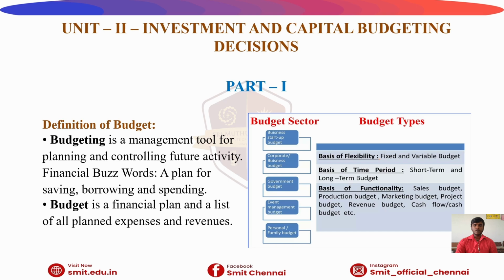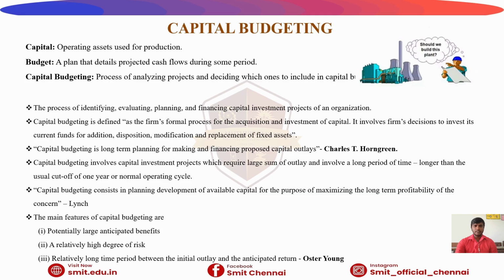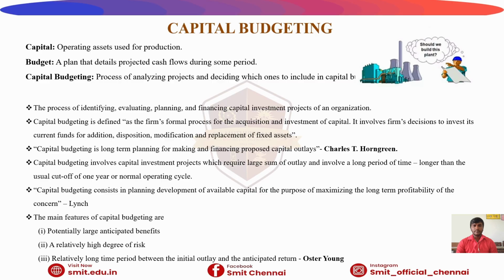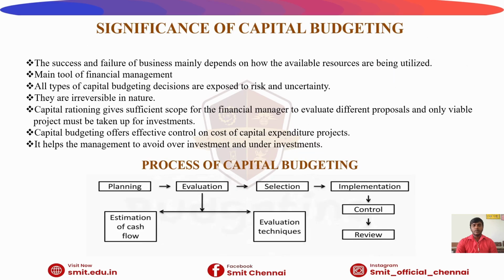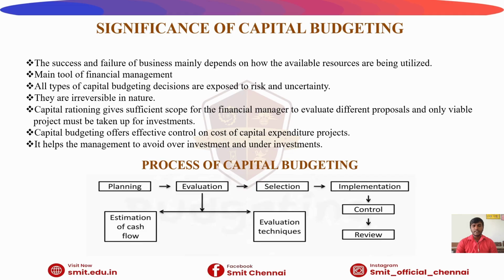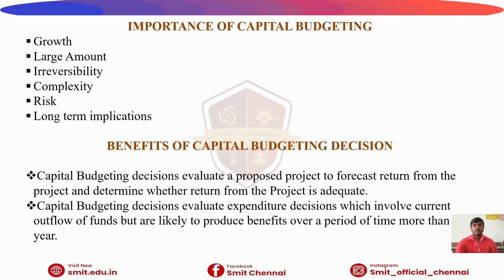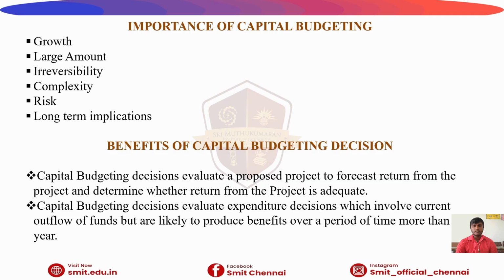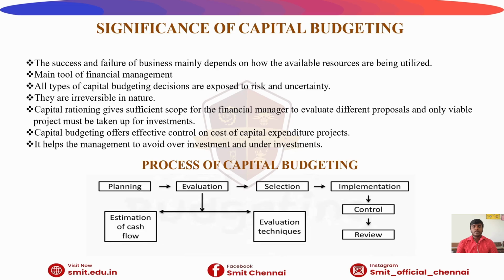MB25201 - Financial Management Unit 2 (Part I) | Introduction to Capital Budgeting | MBA 2025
Welcome to Part I of Unit II - Investment and Capital Budgeting Decisions.
          This video introduces the concept of capital budgeting, its features, significance, and importance.

🎓 For: MBA Students | Finance Professionals
📂 Subject: MB25201 – Financial Management | Faculty: Mr. Gokul G |
       Regulation: 2025